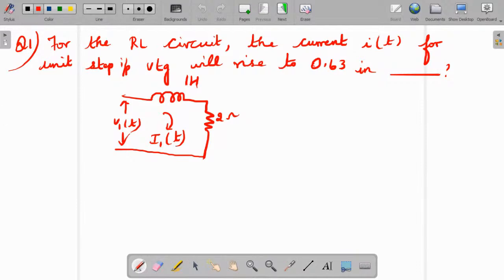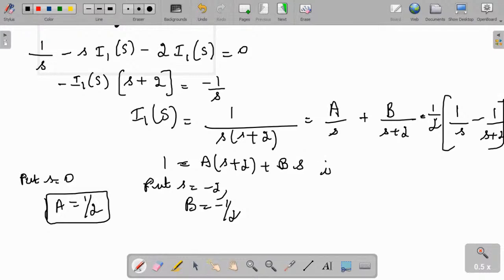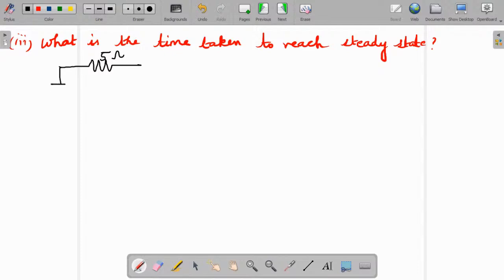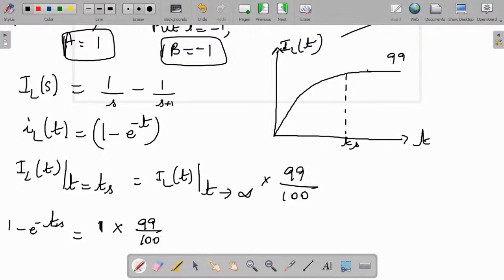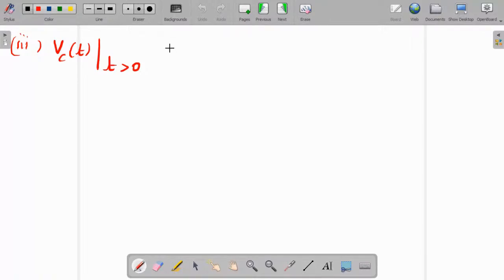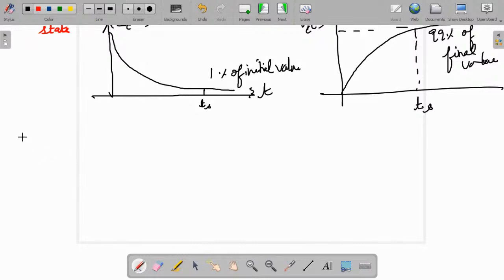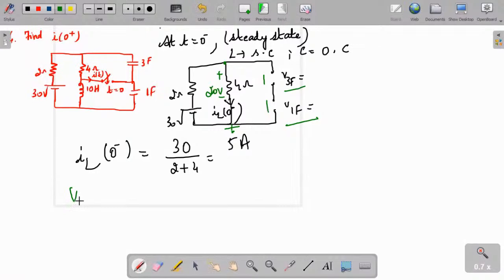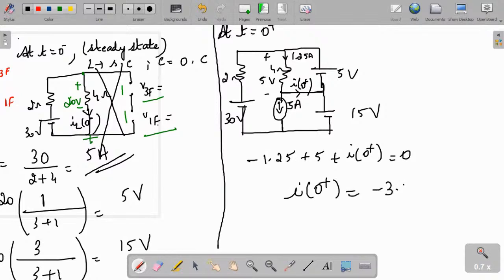ECE | SPAARKZ AVATAR SERIES | PROBLEM TO CONCEPT 4 | TRB POLYTECHNIC / TNEB AE | FREE ONLINE CLASSES